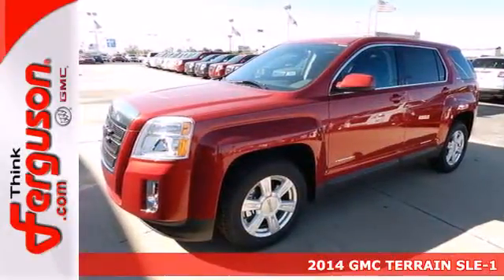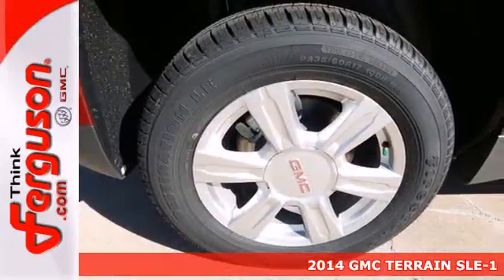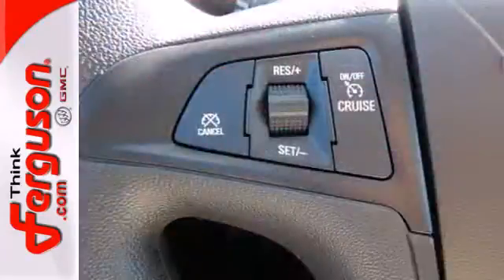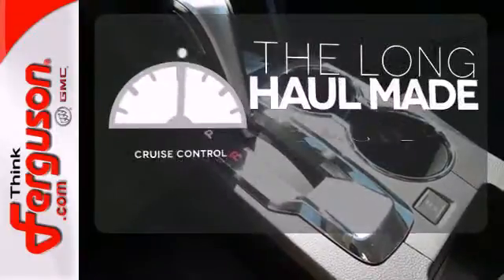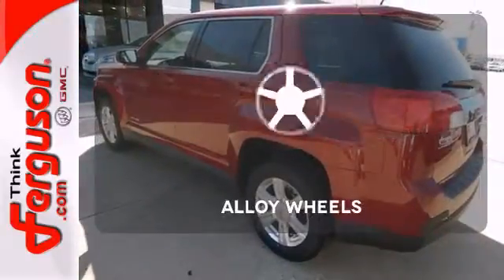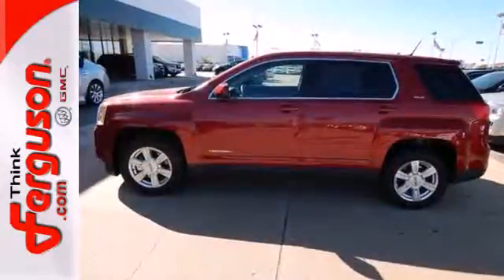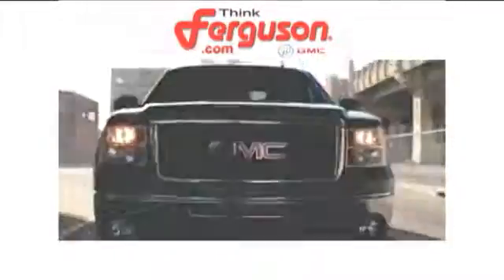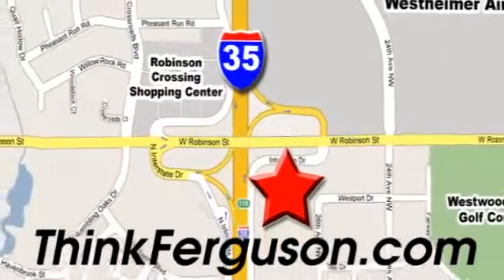2014 GMC TERRAIN SLE-1 Norman OK Oklahoma City, OK G7224 - SOLD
Year: 2014
Make: GMC
Model: TERRAIN SLE-1
Trim: SLE-1
Engine: 2.4 Liter 4 Cylinder
Transmission: 6 Speed Automatic
Color: Crystal Red Tintcoat
Interior: AFA JET BLACK
Stock #: G7224

Address:
1015 North Interstate Drive